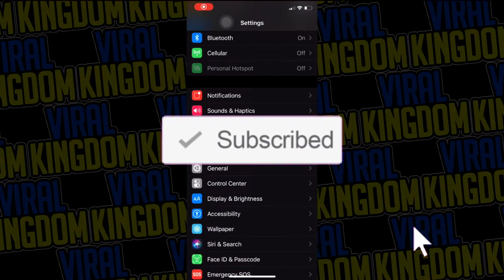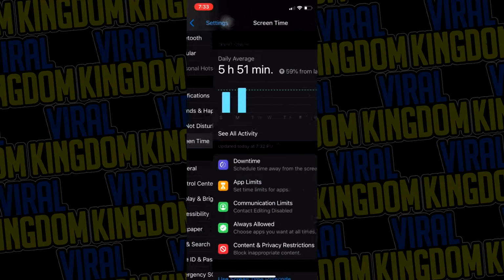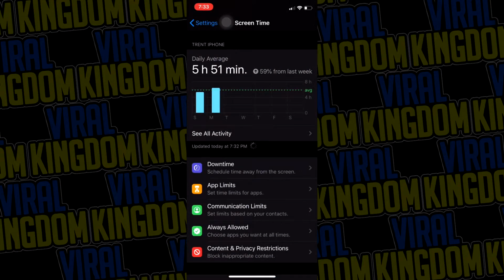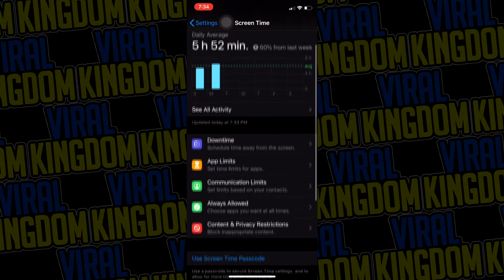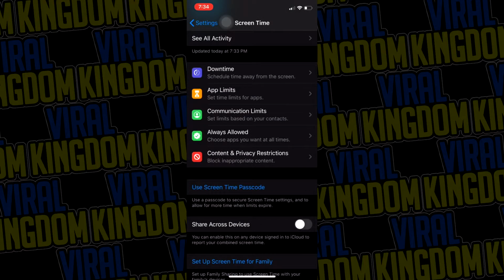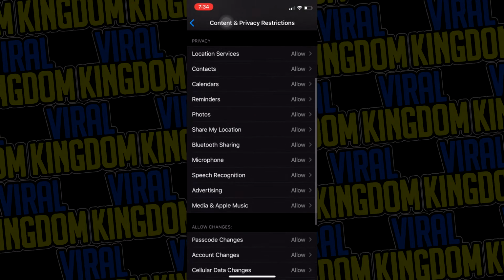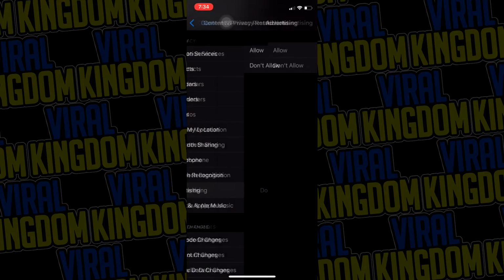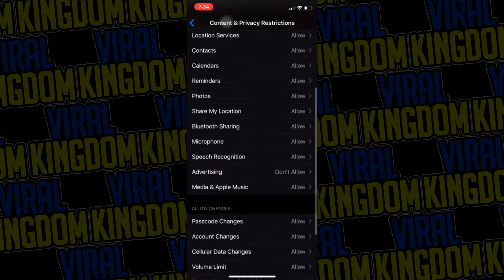How To Disable Ads On Iphone For TikTok, Instagram, Twitter & More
Hey guys in today's video I show you How To Disable Ads On Iphone For TikTok, Instagram, Twitter & More